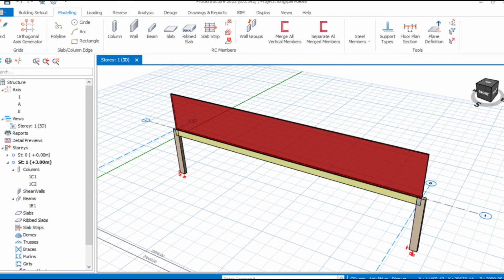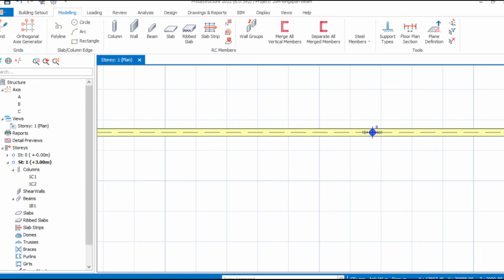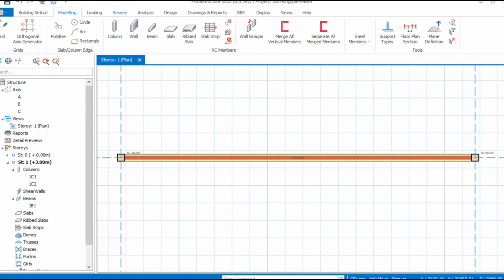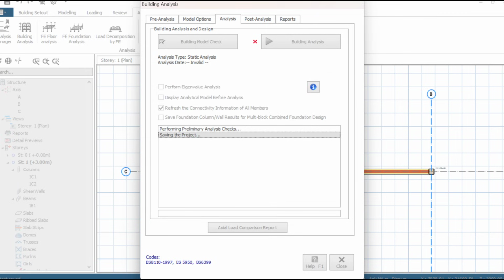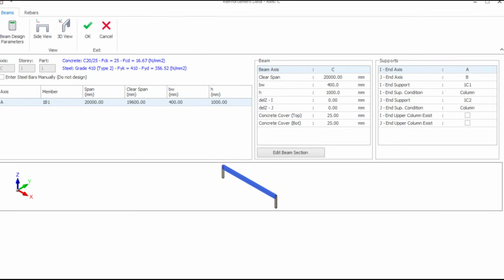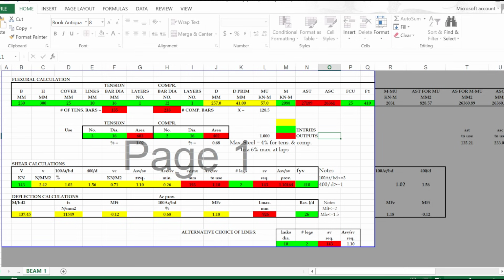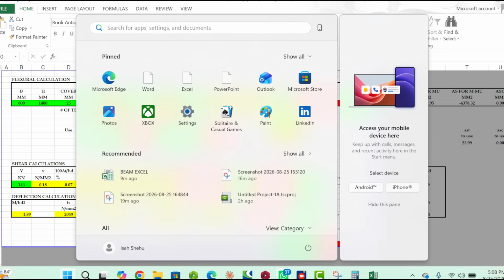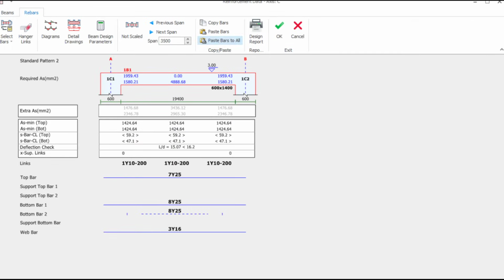HOW TO DESIGN A 20M LONG SPAN BEAM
In this video, I walk through the complete structural design of a 20-metre span reinforced concrete beam to BS 8110, from loading assumptions to final reinforcement detailing.

What's covered:
✅ Load estimation (dead, live, and superimposed loads)
✅ Structural analysis — bending moment & shear force diagrams
✅ Flexural design (main reinforcement sizing) to BS 8110
✅ Shear design (link/stirrup spacing)
✅ Deflection check (span/effective depth ratio method)
✅ Reinforcement detailing and bar scheduling

This is a practical, code-compliant design example useful for structural engineering students, young engineers, and anyone working through RC beam design fundamentals — particularly for long-span elements where deflection often governs over strength.

📌 Whether you're preparing for professional exams, working on a real project, or brushing up on BS 8110 design principles, this walkthrough should give you a clear, step-by-step reference.

💬 Questions on the design approach? Drop them in the comments — happy to explain any step further.